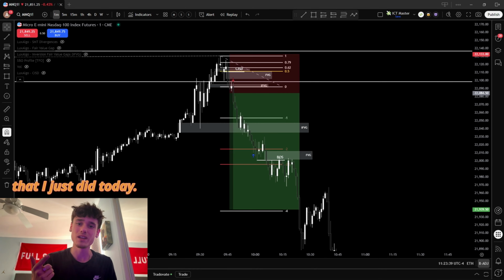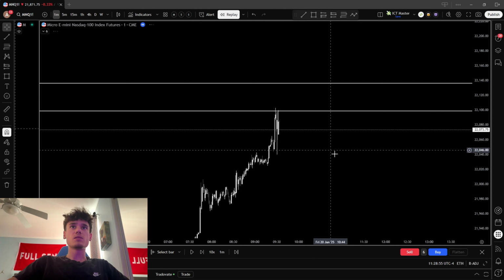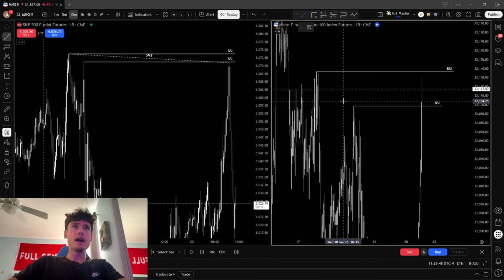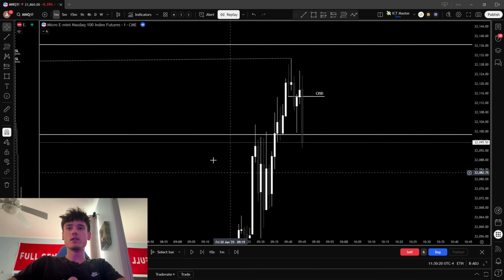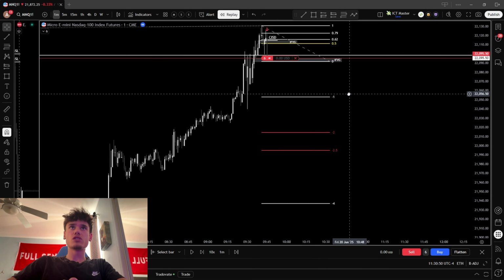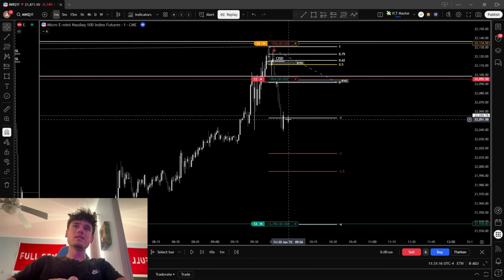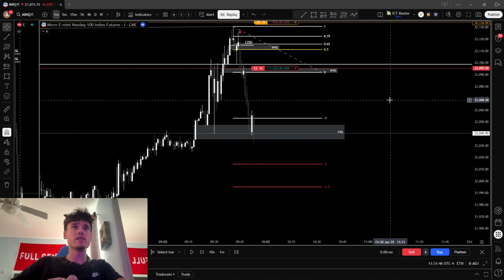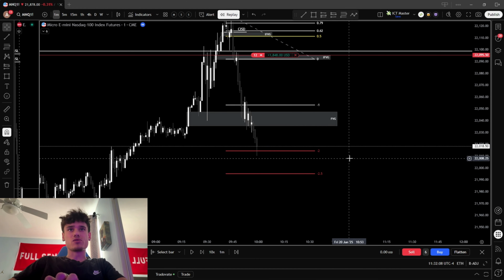The Smart Money Strategy That Changed My Trading Forever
In this video, I break down a high-confluence trading strategy using:
✅ A Buy Side Liquidity (BSL) sweep to trap breakout traders
✅ A Change in State with Displacement (CISD) to confirm market shift
✅ Entry based on a clean Fair Value Gap (FVG) and Imbalance-Filled Value Gap (IFVG)

This is one of my go-to setups for day trading, built entirely on ICT Smart Money Concepts. You’ll see how I use technical analysis and price action trading to time precise entries right after liquidity has been taken.

📌 What You’ll Learn:

How to identify a valid BSL sweep

What confirms a real CISD shift in structure

Where to enter using FVG and IFVG zones

How this fits into a complete trading strategy with sniper-level precision